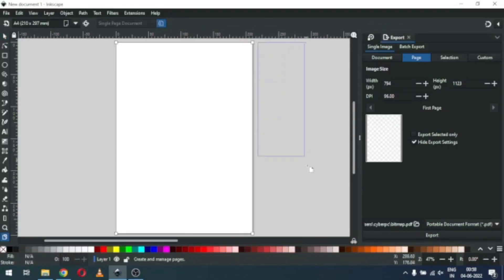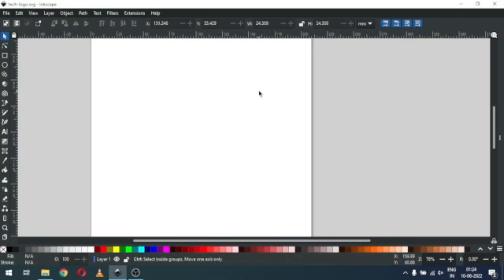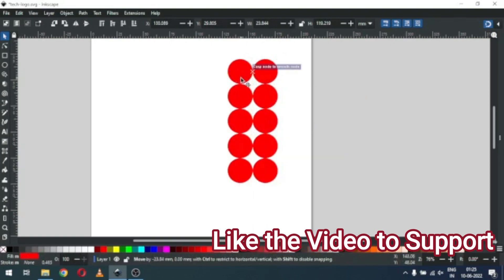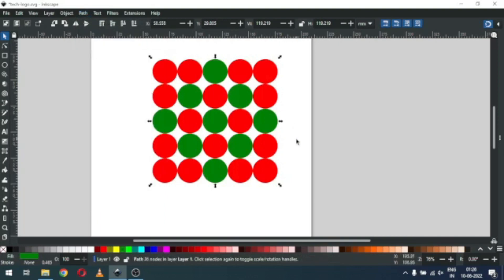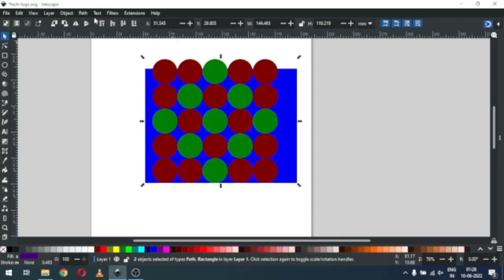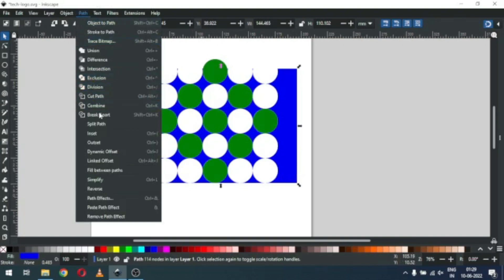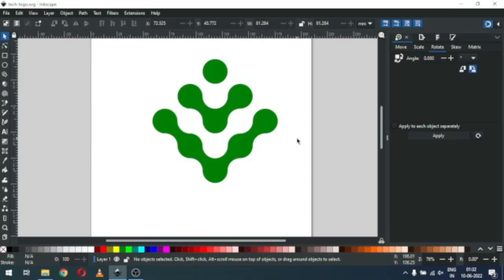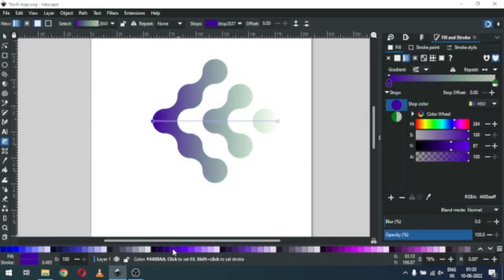Tech Logo in Inkscape